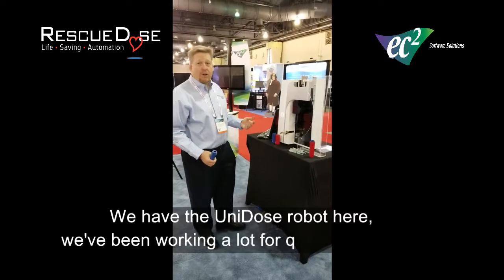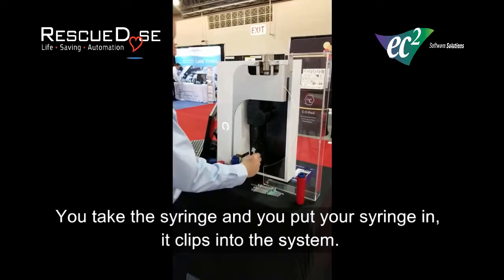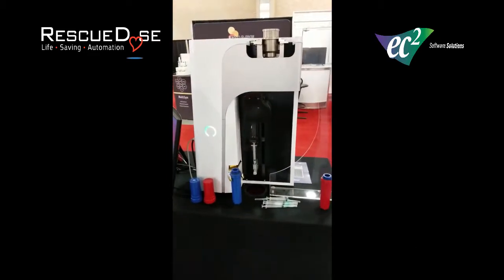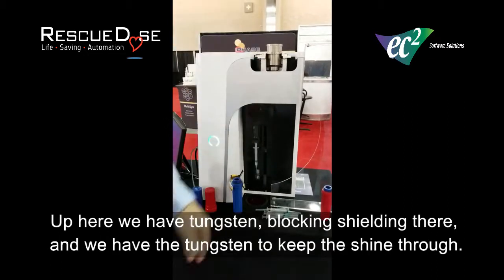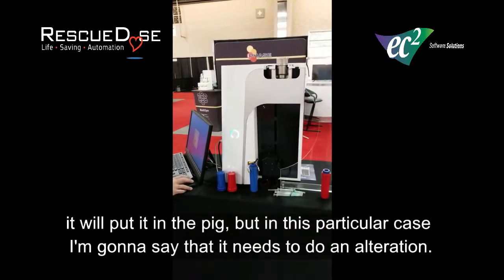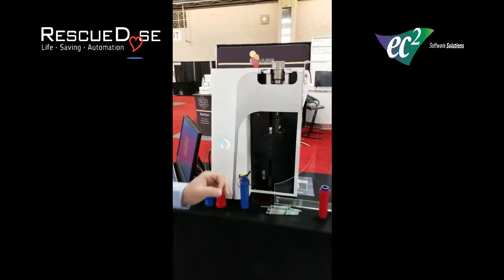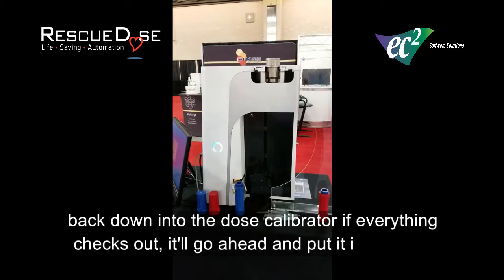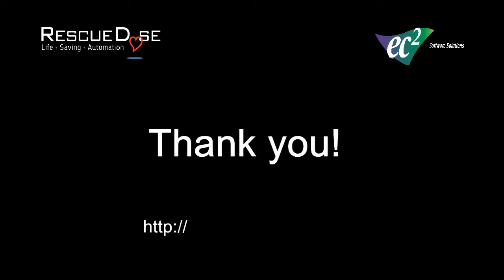Rescuedose Automated Liquid Medication Dispensing